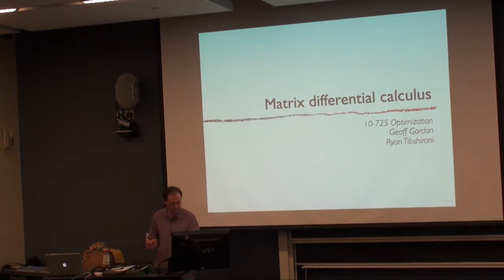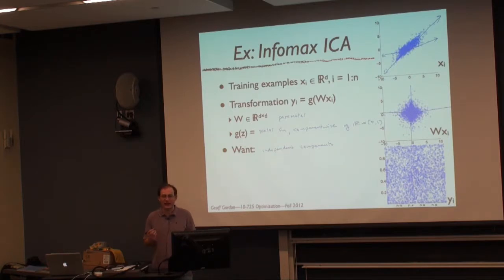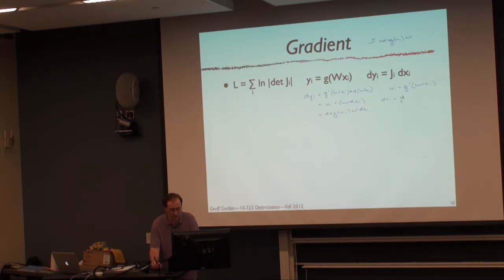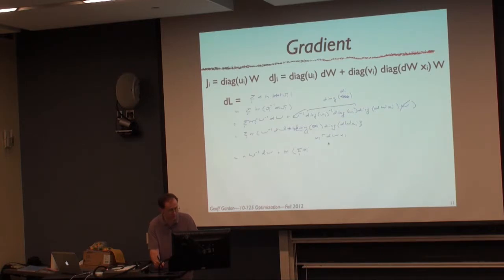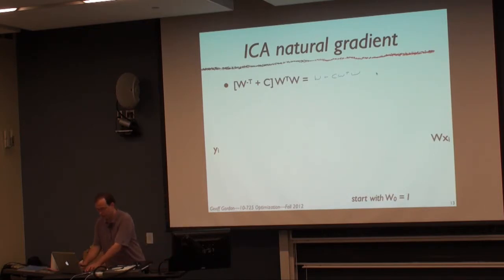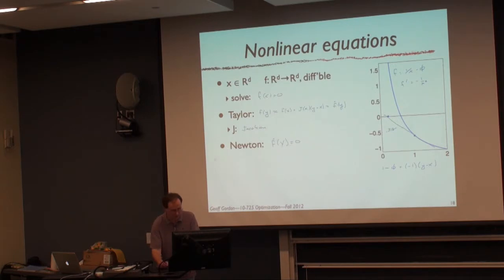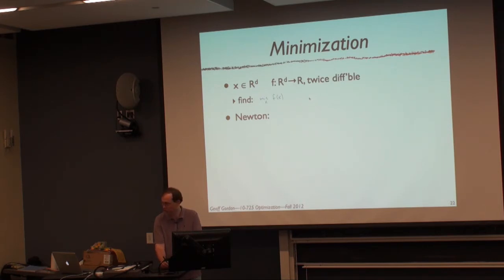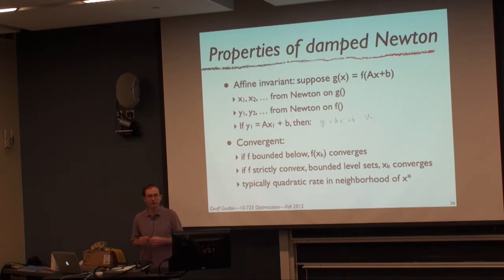Lecture 11: Matrix differentials; Newton's method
Finding a maximum or minimum by setting derivative to zero; independent components analysis example; natural gradient; Newton's method for solving nonlinear equations or finding maxima/minima of a function; line search; damped Newton.